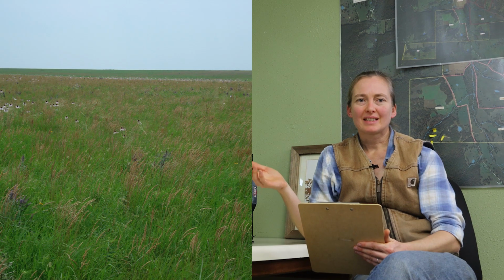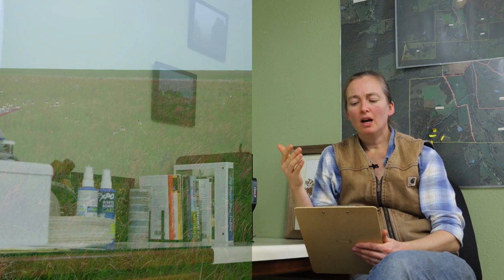How to Design a Diverse Native Grassland Mix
Elizabeth Steele teaches what puts "Diverse" in Diverse Native Grassland, and how you can design a seed mix to meet your needs (and your budget) using the four functional diversity groups: Native Warm Season Grasses, Native Cool Season Grasses, Native Forbs, and Native Legumes.